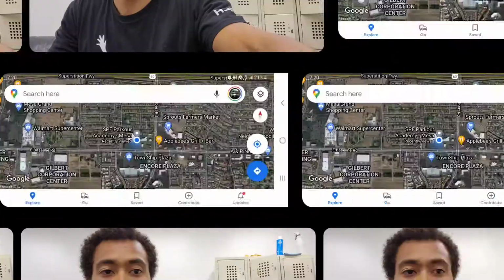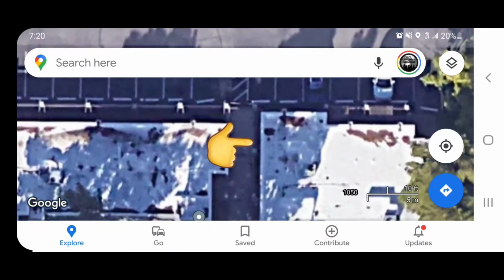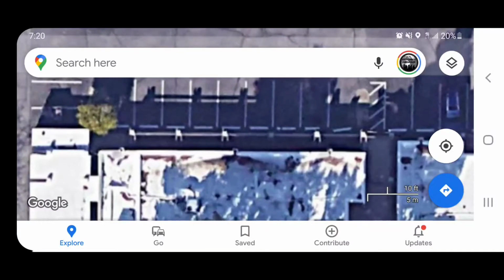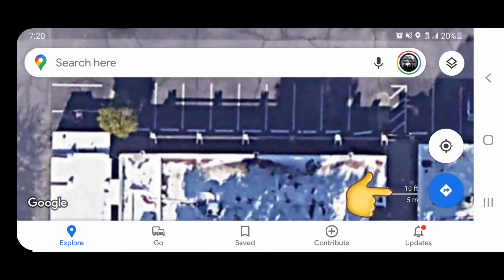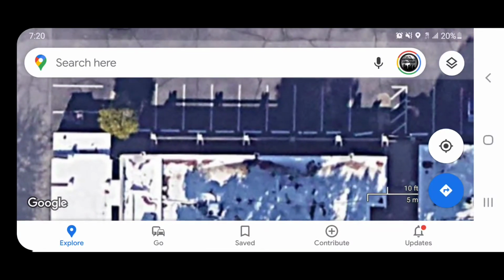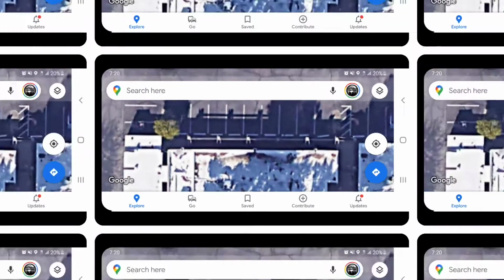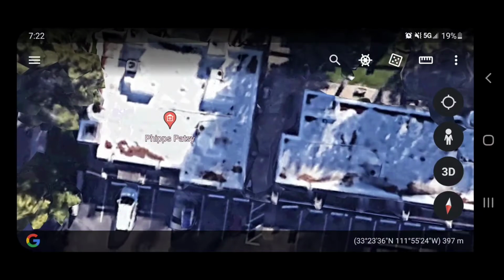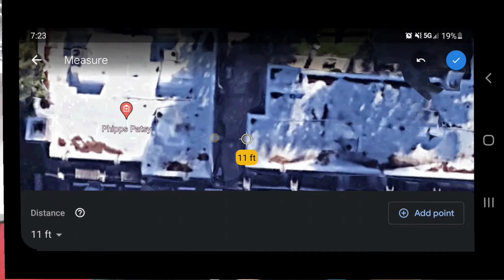Citi Limits Parkour: How to train Roofgaps!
A descriptive how to video on training rooftop gaps. This will break down my 5 step process of how I find a rooftop, prep myself for that rooftop and then execute the roof gap. Thank you so much for watching don't forget to like subscribe and please comment if there are anything that I missed as well as if you guys have any ideas for future videos.